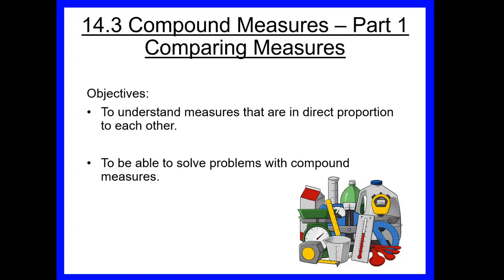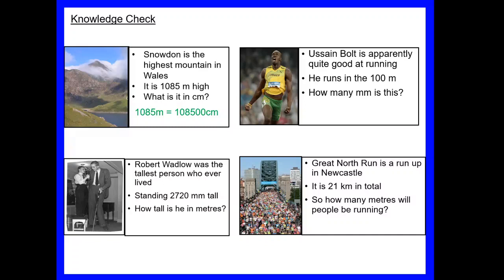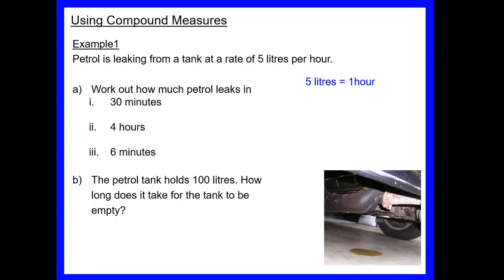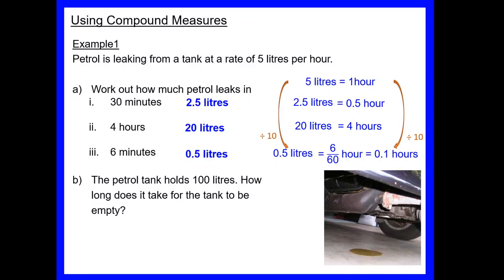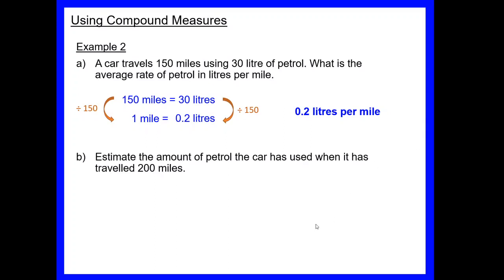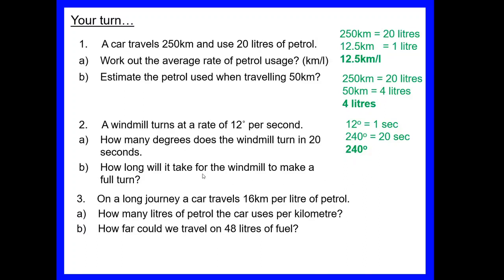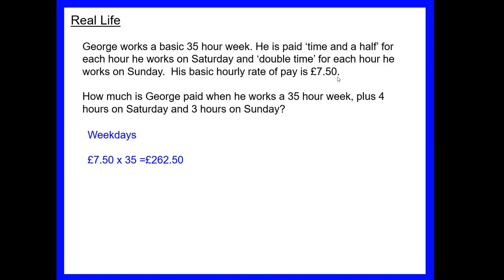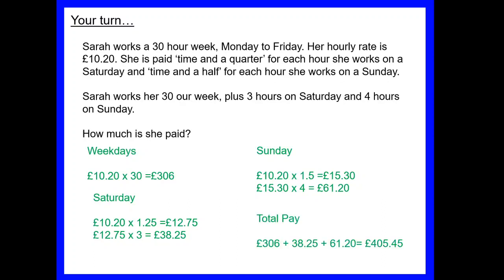14.3 Compound Measures - Part 1 Comparing Measures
A lesson looking at using compound measures.